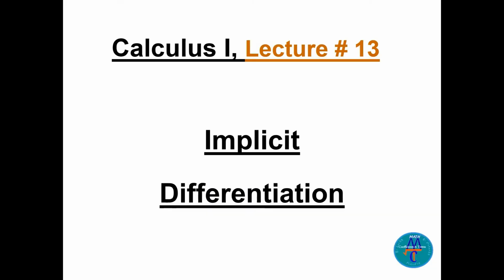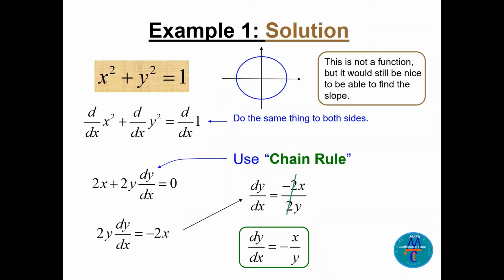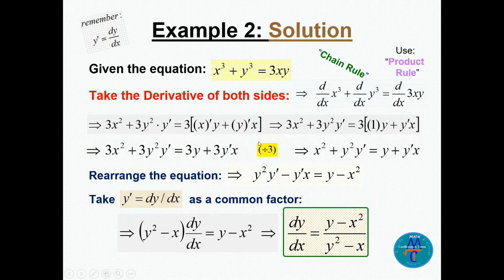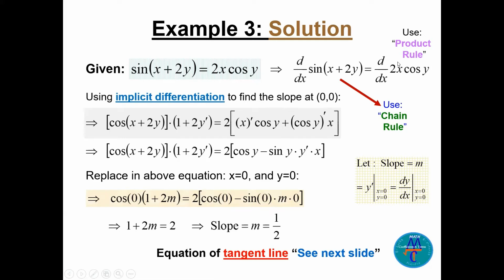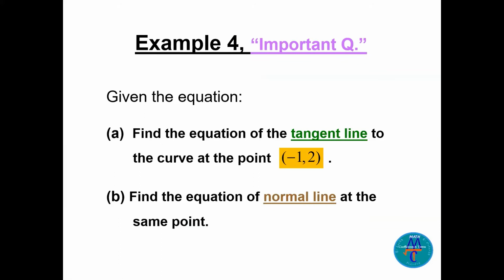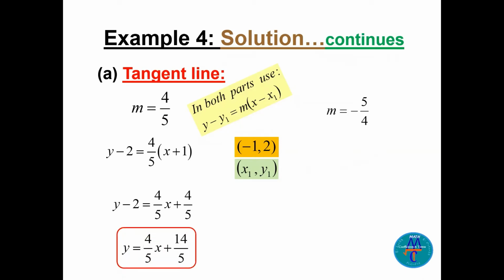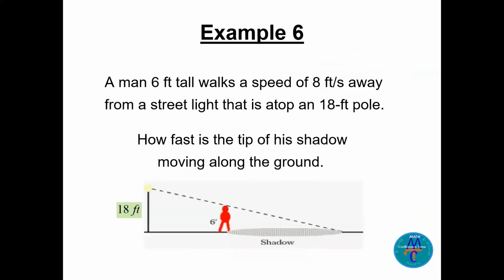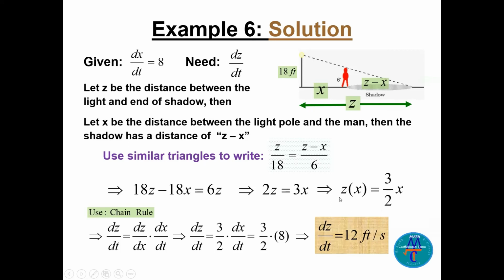Calculus - 1, Lecture # 13-A (Implicit Differentiations and Related Rates)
This is another VIDEO of the NEW Playlist called:
This video is  Lecture # 13-A of this series, and it is about (Implicit Differentiations and Related Rates).